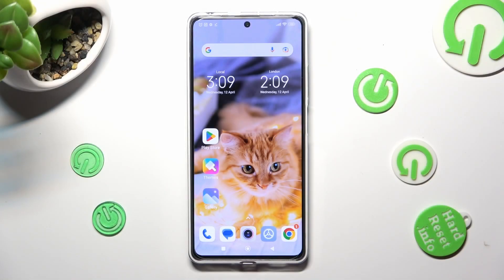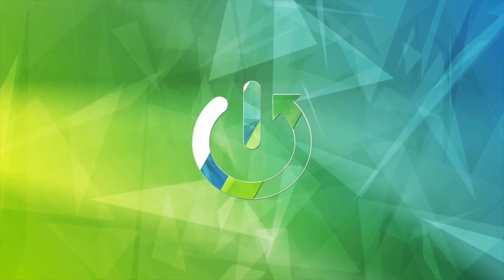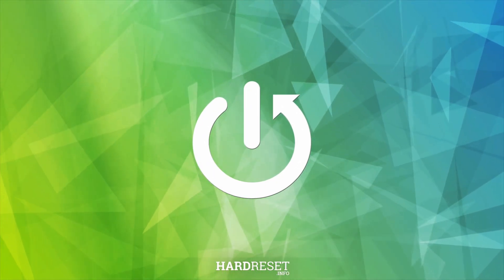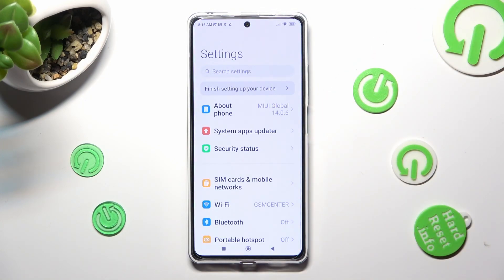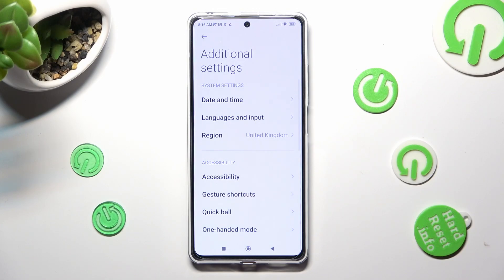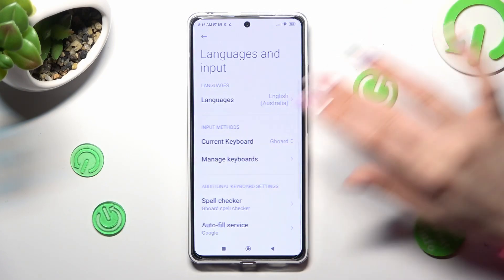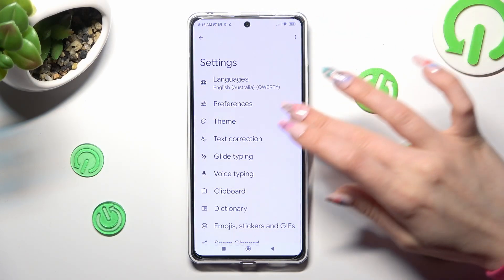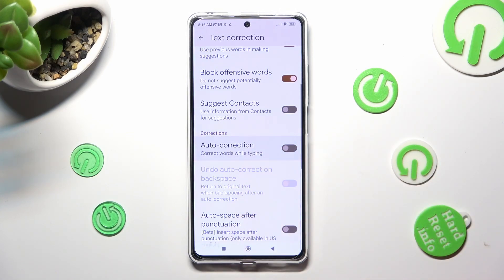How to Turn On / Off Auto Correction on Redmi Note 12 Pro?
In this tutorial, you'll learn how to turn on or off auto-correction on your Redmi Note 12 Pro smartphone. We'll show you step-by-step how to access the keyboard settings and toggle the auto-correction feature on or off.

How to Enable Auto Correction on Redmi Note 12 Pro? How to Block Auto Correction on Redmi Note 12 Pro?